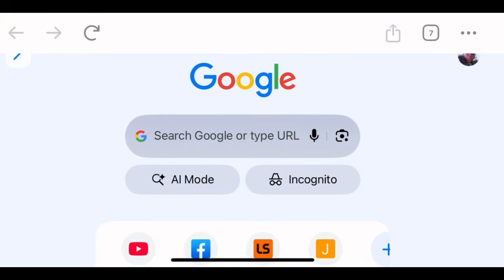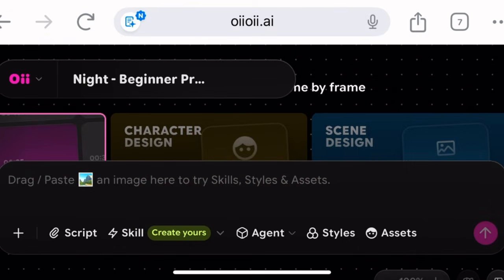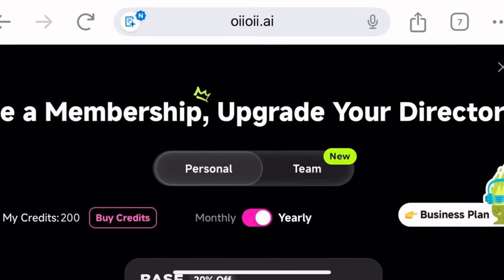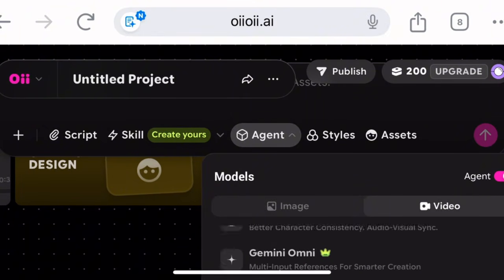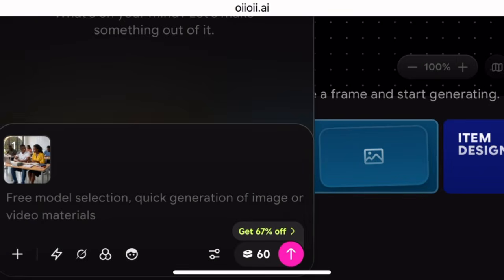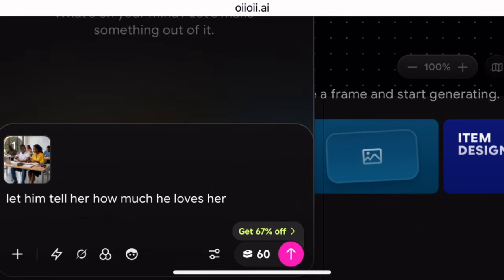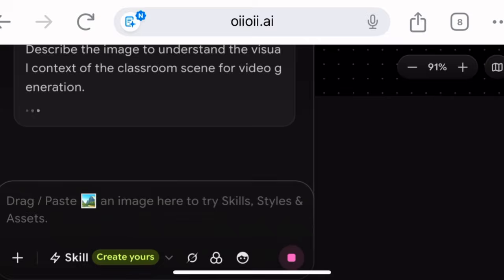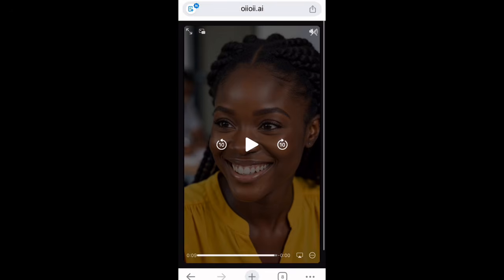How To Use Seedance 2.0 & Grok AI (Create AI Videos for Free)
Want to learn how to use Seedance 2.0 and Grok AI to create stunning AI videos and images? In this complete beginner-friendly tutorial, I’ll walk you through the entire process step by step.

Whether you’re a content creator, YouTuber, or AI enthusiast, this guide will help you get started with Seedance 2.0 and Grok AI so you can create high-quality AI content faster and more efficiently.

In this video, you’ll learn:

✅ How to use Seedance 2.0 from scratch
✅ How to use Grok AI step by step
✅ How to generate AI videos and images
✅ Best settings for better AI results
✅ Tips to improve your AI-generated content

Get free one on one teaching and Access To CapCut Pro (Lifetime) in my telegram channel. Here's the link if you're interested